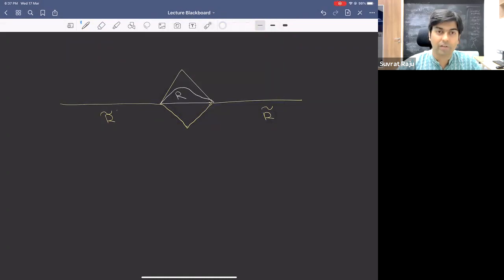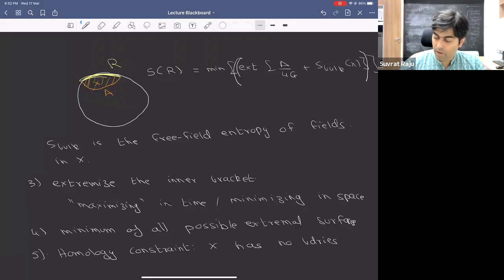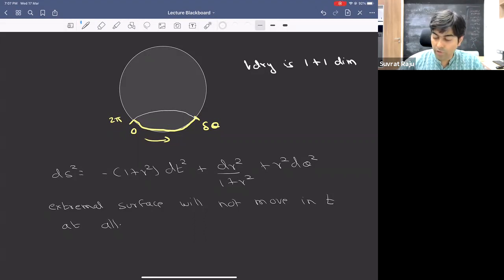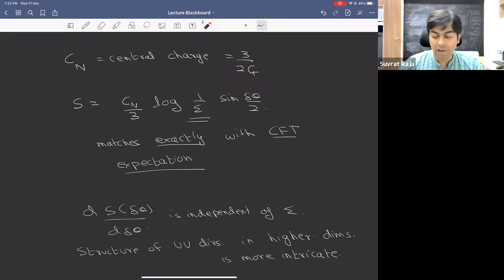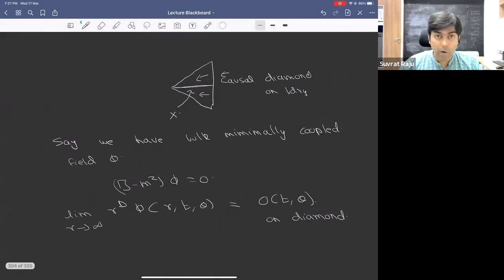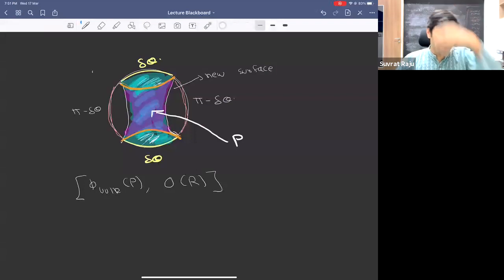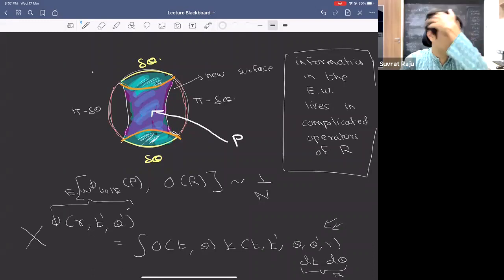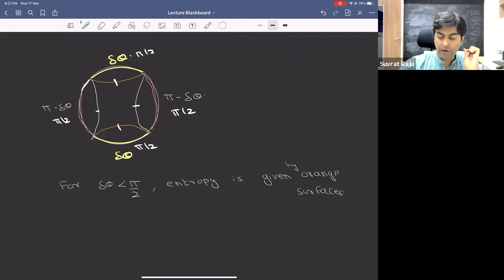Lecture 17: Entanglement entropy in holographic CFTs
ICTS course PHY-412.5 (January -- April 2021)
Instructor: Suvrat Raju

In this lecture, we discussed the prescription for computing entanglement entropy in holographic CFTs. We worked out a simple example of a minimal area surface in AdS3 and found an answer that matches the known answer for the entropy of an interval in a 1+1 dimensional CFT. We also discussed subregion duality, which is the idea that a region on the boundary has information about its entanglement wedge in the bulk. The entanglement wedge may be much larger than the causal wedge, and this can be seen even in  empty AdS when we take the boundary region to be a union of two large-enough intervals.